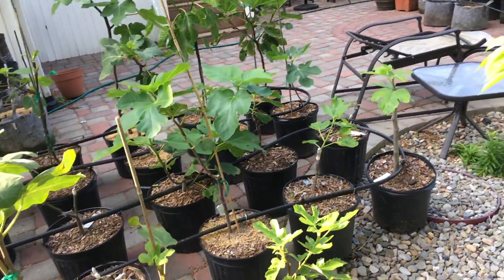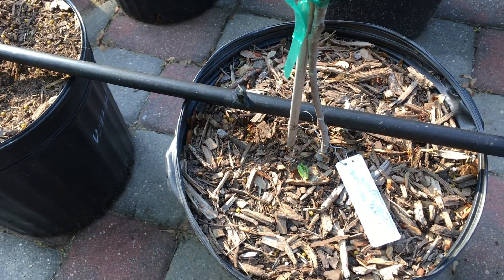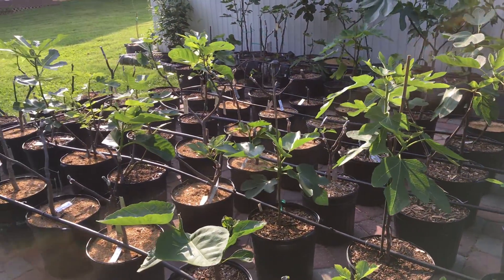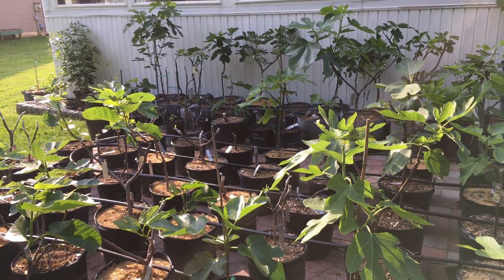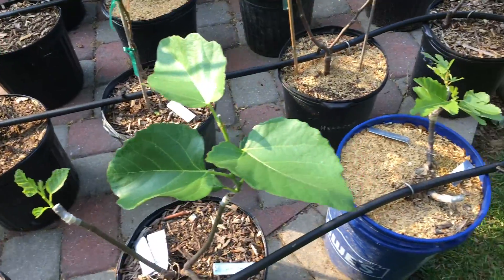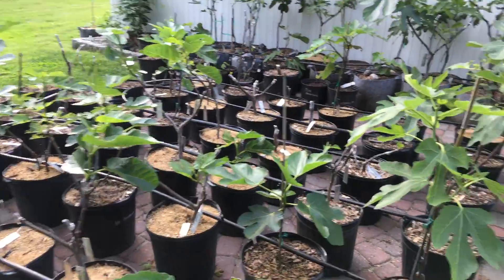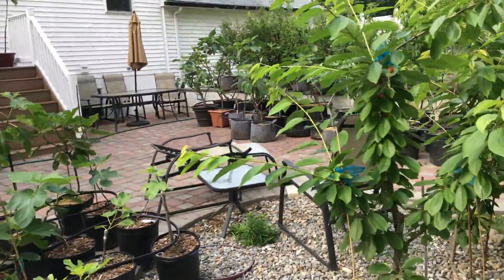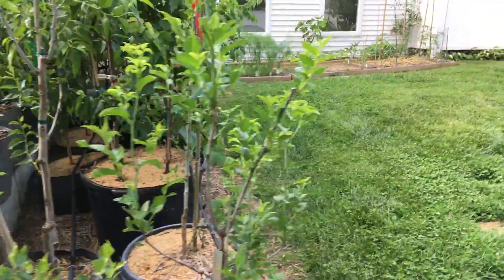My Automatic Irrigation System for 200+ Containered Fruit Trees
In this video I show you guys my irrigation system. It's a drip system that is easy to use. Plug and play you could put it. Combined with an automatic timer, my 200 container plants get watered every day without me moving a finger.